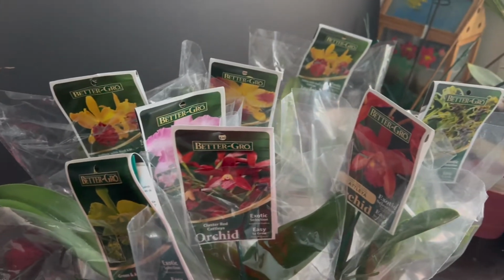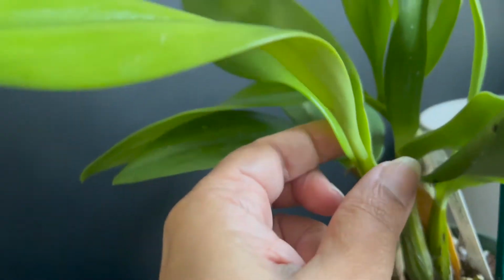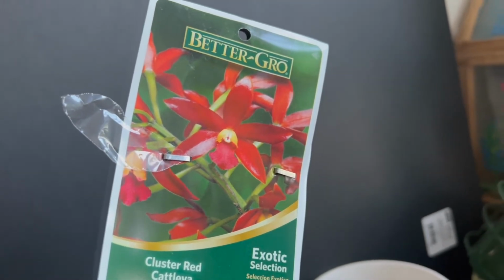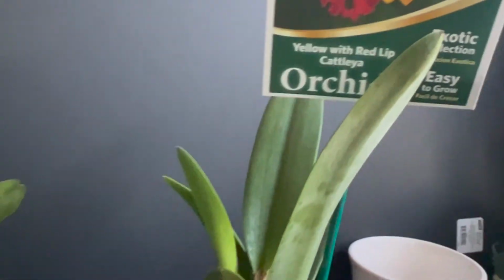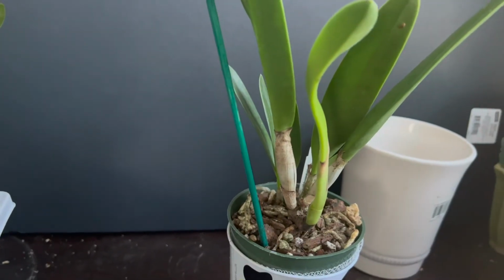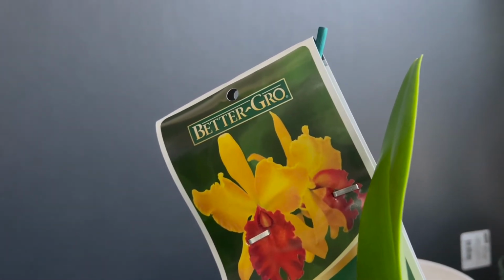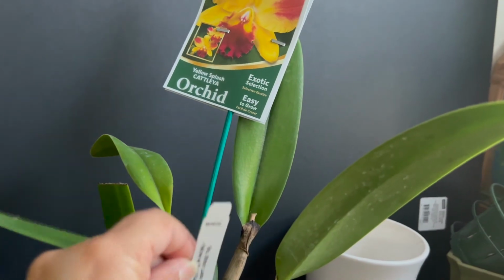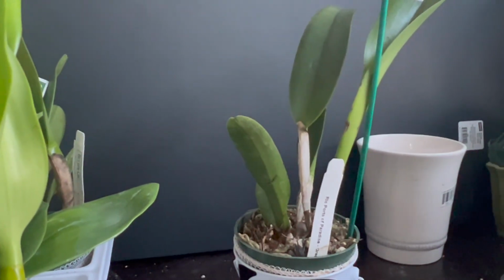Orchid Haul Lowes 2022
Orchid Haul from Lowes, these orchids also called bag baby orchids...I grabbed a few